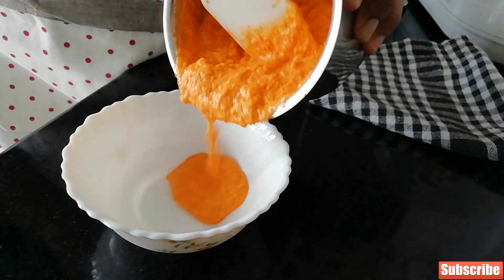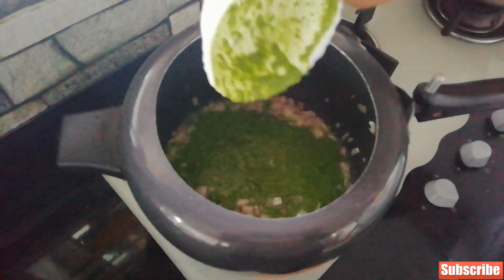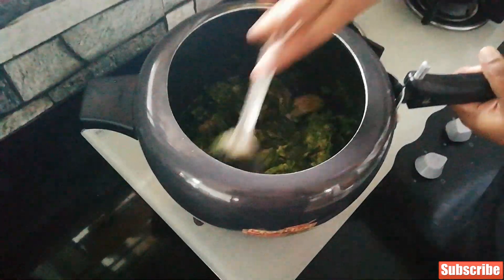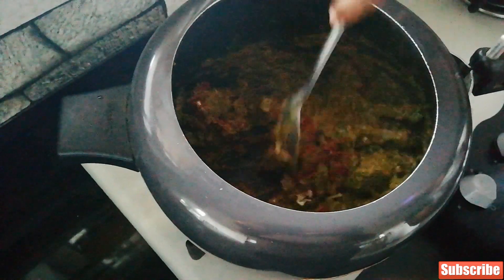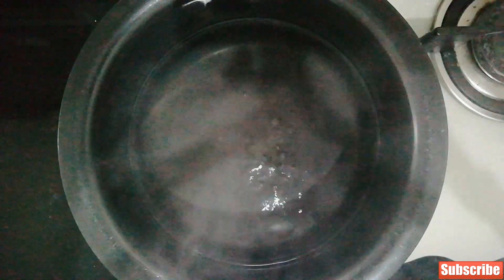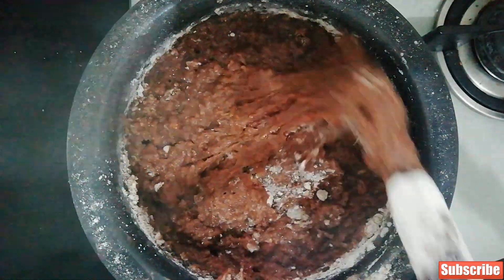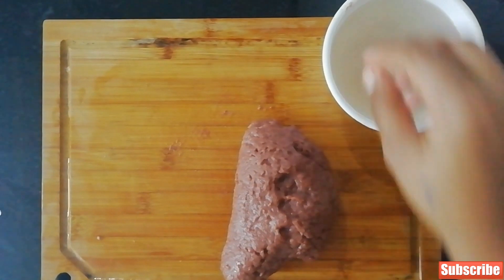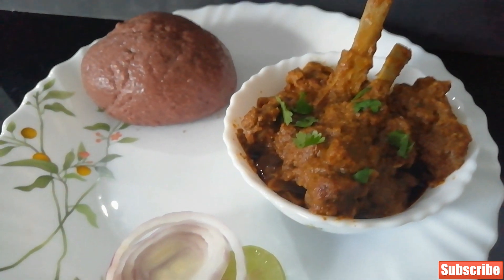Mutton Curry and Ragi Mudde / South Karnataka special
Hey Guys made an authentic dish Mudde and Mutton Curry its the ultimate comfort food and my favorite.